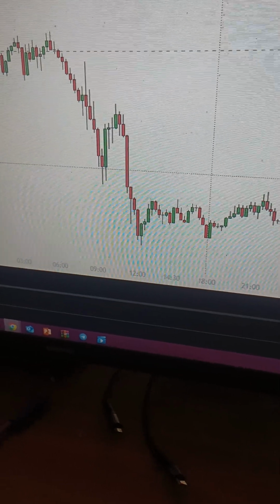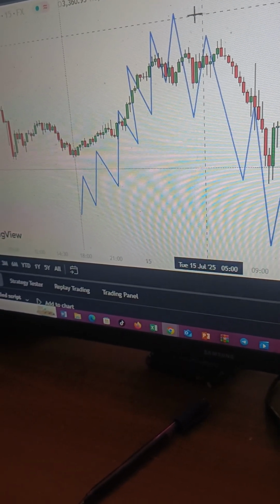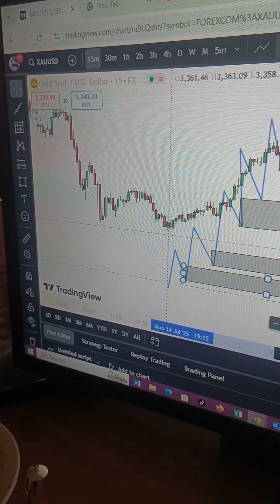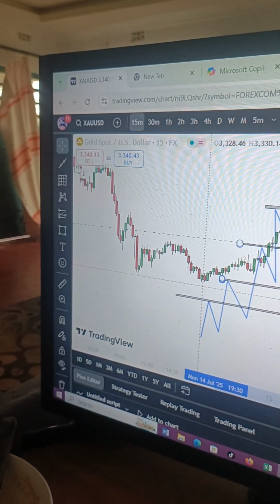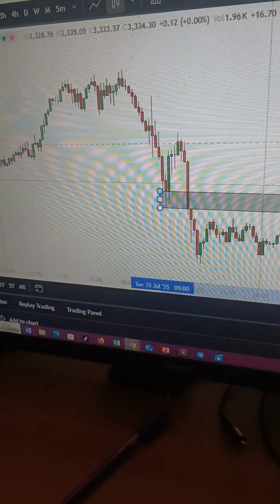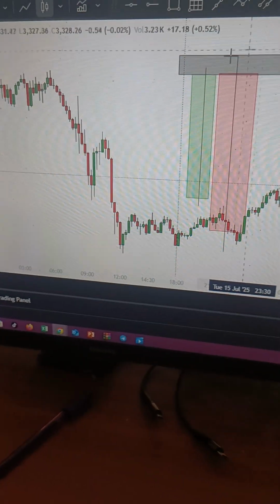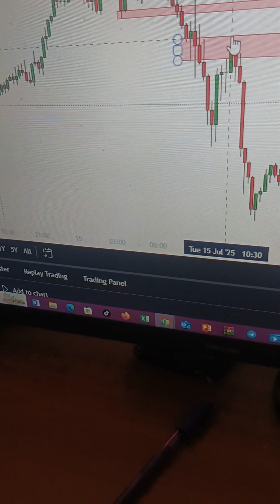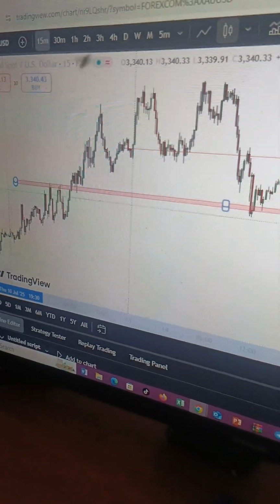Master price action in 10 minutes (no indicators)priceaction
Master Price Action in 10 Minutes | Learn to Trade Like a Pro FAST 🔥

Are you struggling to understand price action trading? In this quick but powerful tutorial, I’ll teach you how to master price action in just 10 minutes—no fluff, no confusion. Learn how to read candlestick patterns, identify key support and resistance zones, and understand market structure like a professional trader.

✅ Perfect for beginners and struggling traders
✅ Step-by-step price action breakdown
✅ Works for Forex, Stocks, Indices & XAUUSD
✅ Use this to improve your trading strategy today

📈 Ready to take your trading to the next level? Watch this till the end!